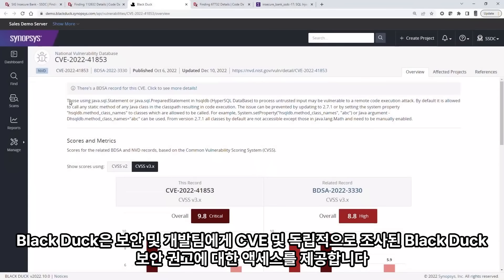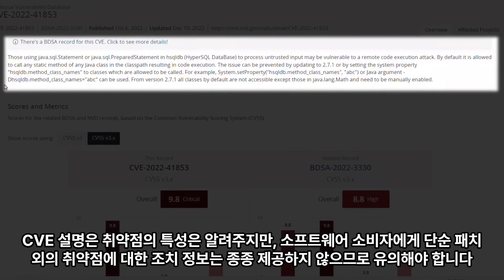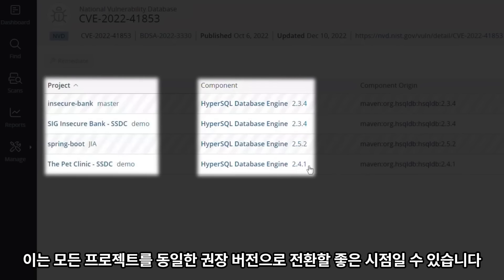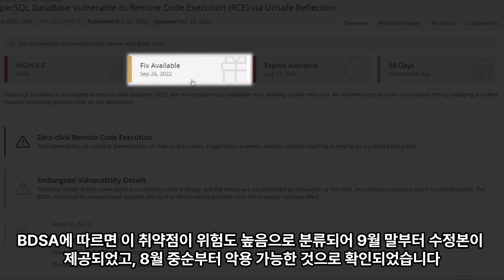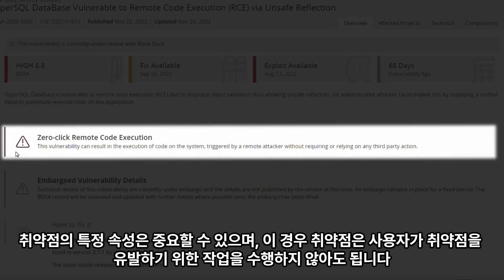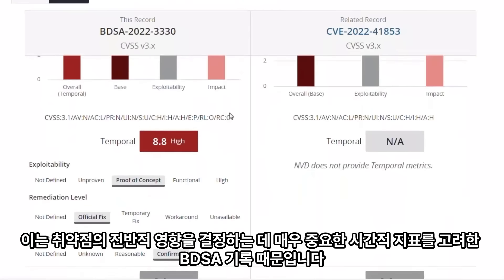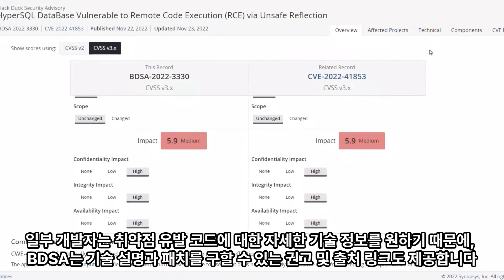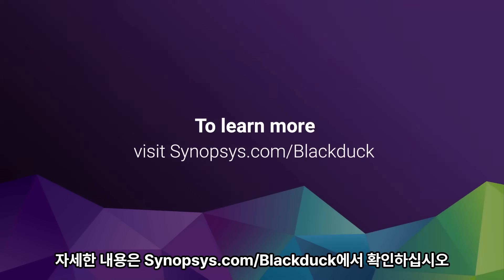#2. Black Duck 핵심 기능 - Black Duck Security Advisories를 통한 더욱 강화된 CVE 취약점 정보 제공 (한글자막)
#2. Black Duck 핵심 기능 - Black Duck Security Advisories를 통한 더욱 강화된 CVE 취약점 정보 제공
(한글자막)

- CVE와 BDSA의 차이점
- BDSA 활용법 : 보다 정확한 취약점 데이터 및 해결 지침을 위한 활용법
- 개발자가 기술 설명을 활용하여 취약점 해결을 개선하는 방법

*BDSA(Black Duck Security Advisories)
:  CyRC Security Research팀이 식별한 오픈소스 취약점을 분류한 것으로, 한층 더 강화된 취약점 정보를 담고 있으며, 상용 버전의 Black Duck(블랙덕)을 사용하는 고객들에게 많은 도움이 되고 있습니다.
*CVE(Common Vulnerabilities and Exposures)
 :공개적으로 알려진 소프트웨어의 보안 취약점 목록

👉 오픈소스 SCA도구 도입을 위한 필수 체크리스트 다운로드(BMT리스트)

*Synopsys Black Duck®(블랙덕) 솔루션 : 소프트웨어 개발 시 사용된 오픈소스를 식별하고, 식별된 오픈소스의 보안 취약점과 라이선스를 점검 및 관리하는 도구로서, 오픈소스 사용 시 발생할 수 있는 보안 취약점 및 라이선스 위반 리스크를 최소화하는 Synopsys SIG사의 오픈소스 점검 솔루션입니다.

*오픈소스 SCA도구 도입을 위한 필수 체크리스트 다운로드(BMT 리스트)